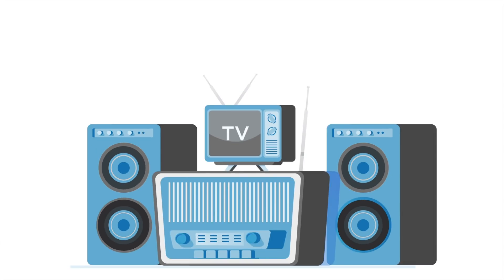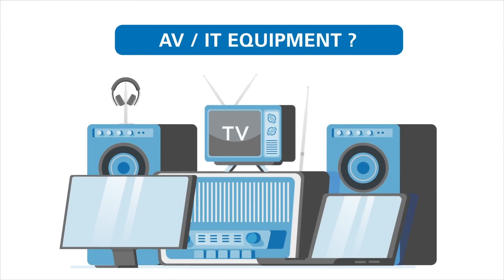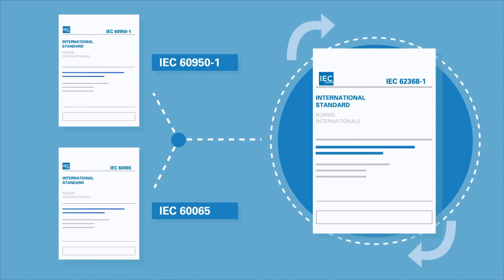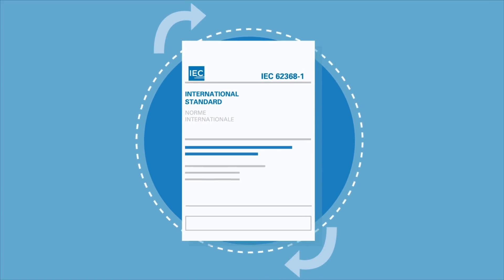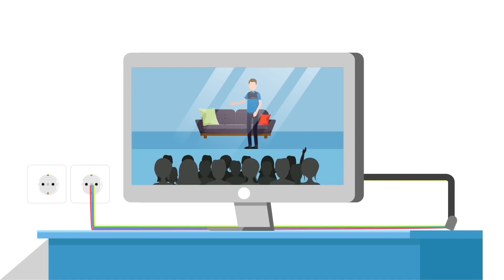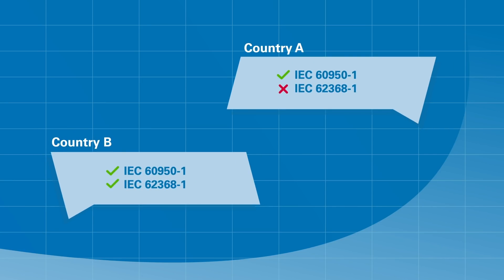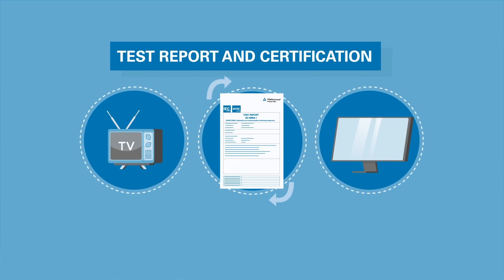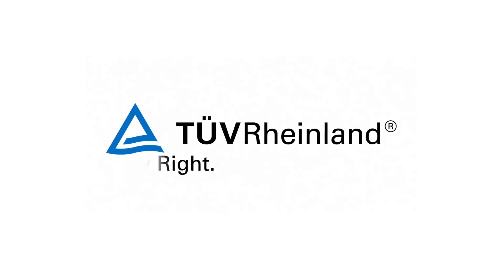IEC 62368-1 | The international safety standard for Audio/Video and IT equipment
► Understand the IEC 62368-1 standard, the international safety standard for Audio/Video and IT equipment.

► IEC 62368-1 | Understand the IEC 62368-1 standard, the international safety standard for Audio/Video and IT equipment. As the IEC 62368 will change the safety evaluation of a product from the design stage to final testing and certification.

The IEC 62368-1 covers Audio/Video, information and communication technology equipment, business and office machines. This international safety standard is set to eventually replace IEC 60950-1 (for IT equipment) and IEC 60065 (for Audio/Video equipment) into one single international safety standard.

TÜV Rheinland can offer IECEE CB Scheme test reports for IEC 62368-1, IEC 60950-1 and IEC 60065 to help manufacturers in this transition stage, because some regions of the world have not adopted IEC 62368.

ID: AA19_P03_IEC62368